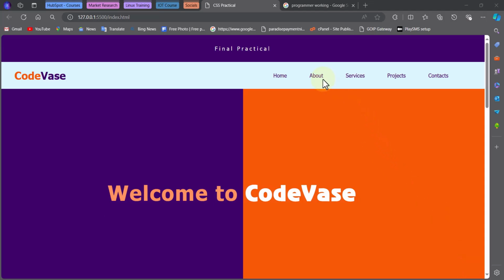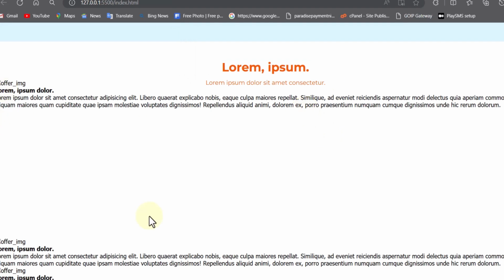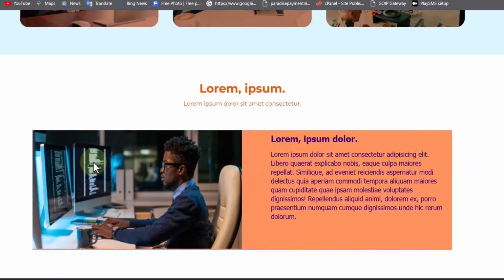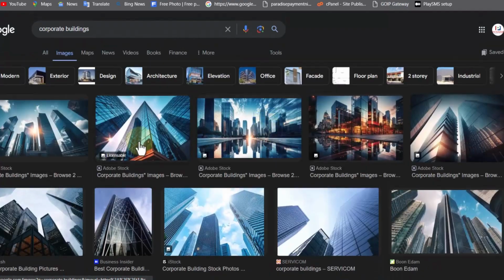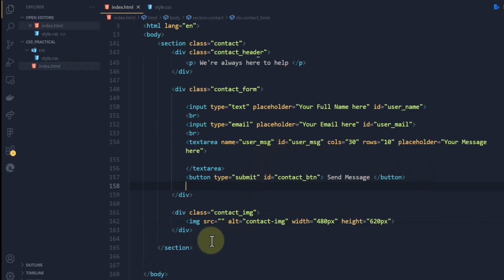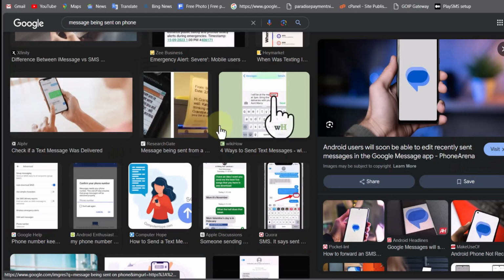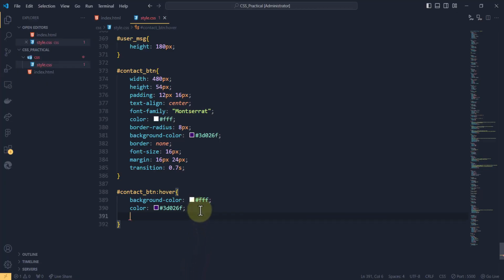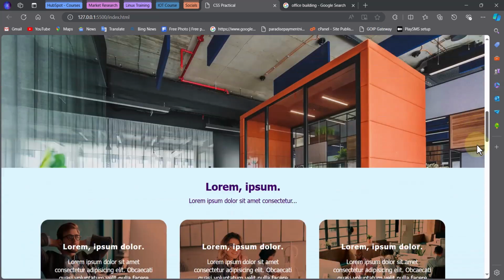CSS Tutorial for Beginners #22: CSS Practical 2- Building A Webpage From Scratch Part II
Follow us along as we build this webpage from scratch using HTML and CSS. This is the part II of the video.

⏲️TIMESTAMPS
00:00 Introduction
01:55 Creating Our services section
06:38 Styling the service section
29:09 Add CSS Parallax
30:20 Applying CSS on our parallax section
32:55 Creating our contact section
37:00  Styling our Contact section
1:08:33 Structuring the footer section with HTML
1:09:37 Styling the footer section with CSS
1:10:48 Retouching
1:12:56 Conclusion